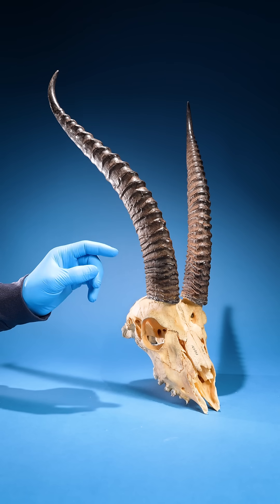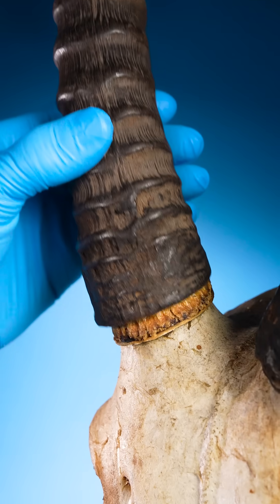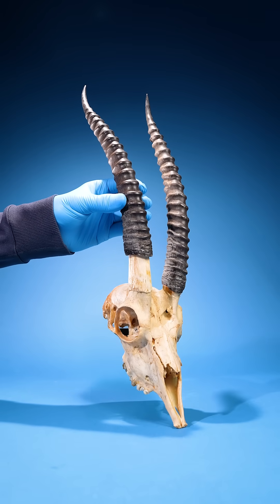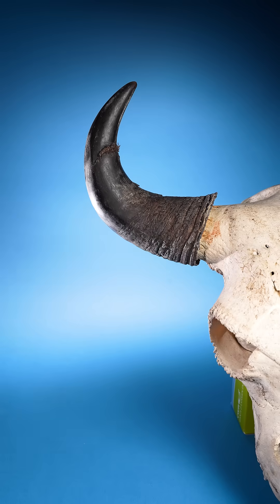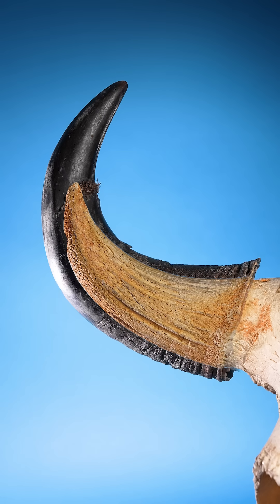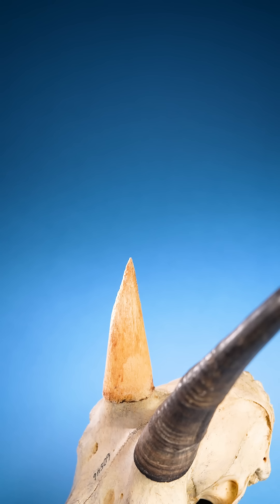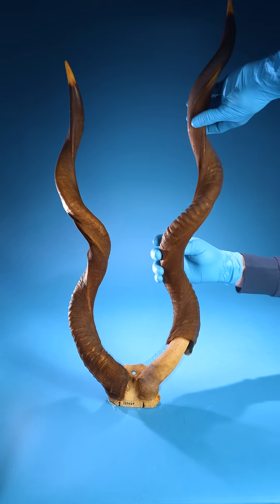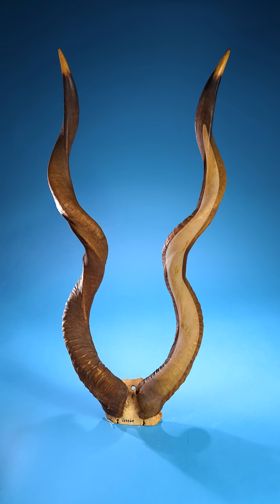What's Inside an Antelope Horn?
What's inside an antelope horn? In this video, we find out. We look inside a variety of horns and learn that a true animal horn is composed of a bony core and a keratin sheath. We find out what's inside a bison horn, a goat horn, a kudu horn, and a antelope / gazelle horn. In the wild, the keratin sheath is fused to the animal's skull. This video answers the following questions:

What's inside a gazelle horn?
What's inside a bison horn?
What's inside a goat horn?
What's inside a kudu horn?
What's inside an animal horn?
What are animal horns made out of?